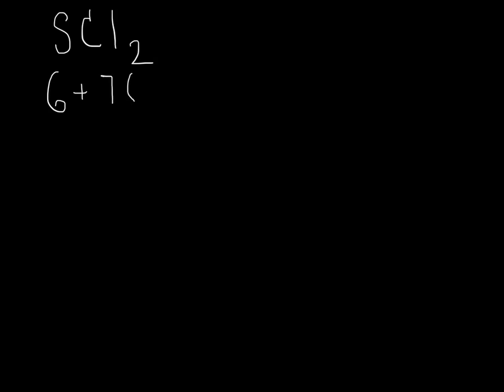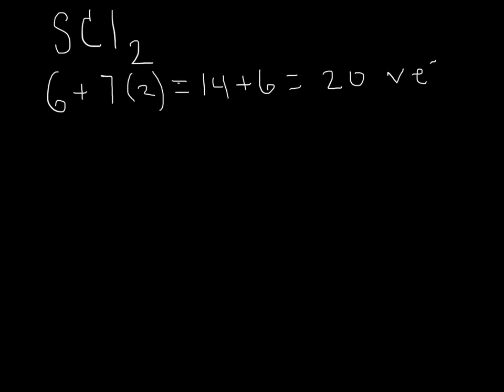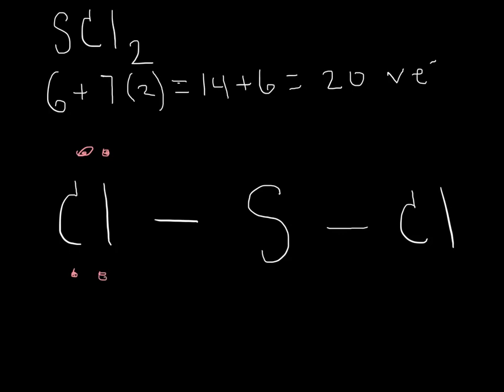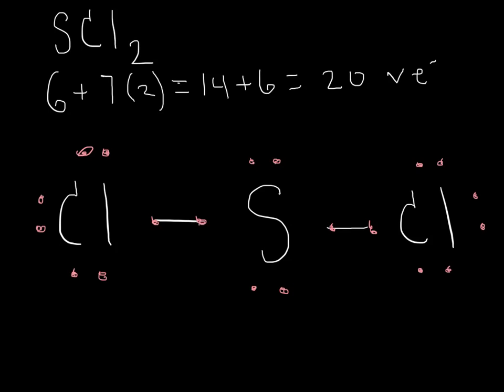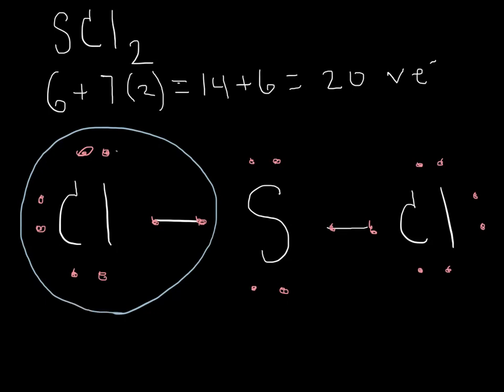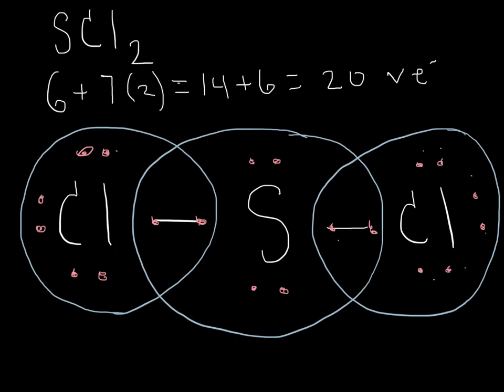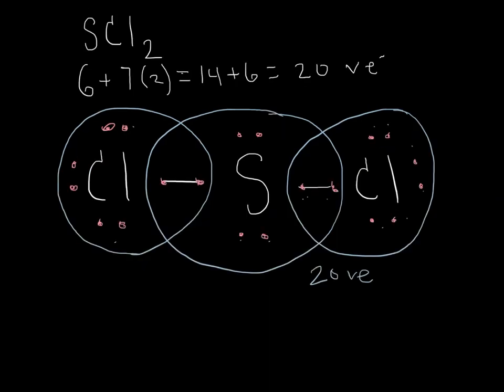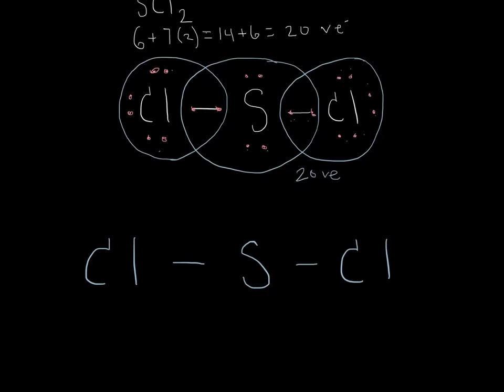SCl2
Andres Aguirre Lewis Structure